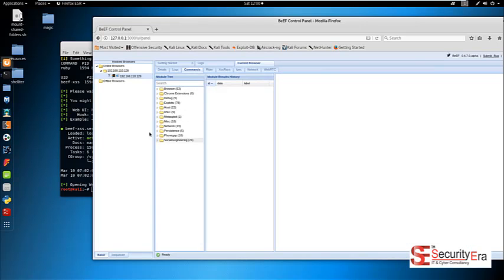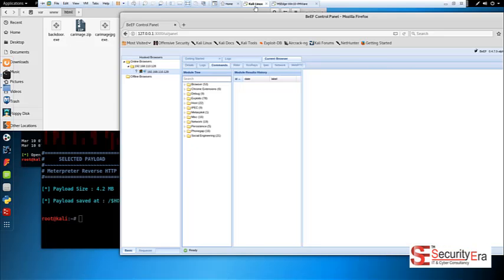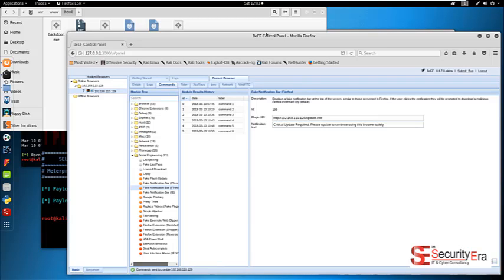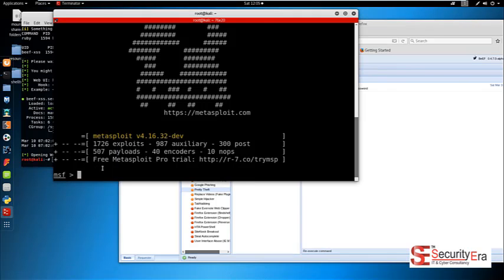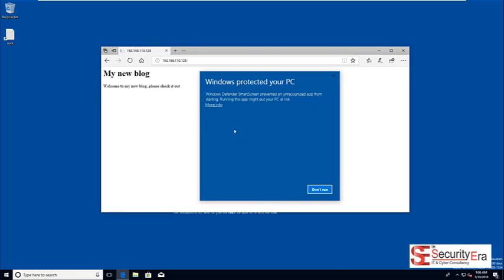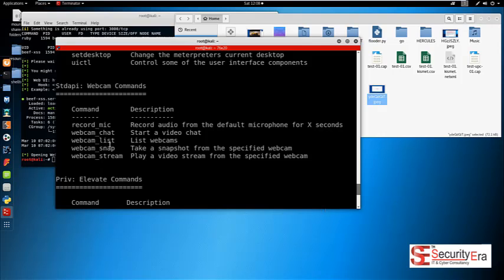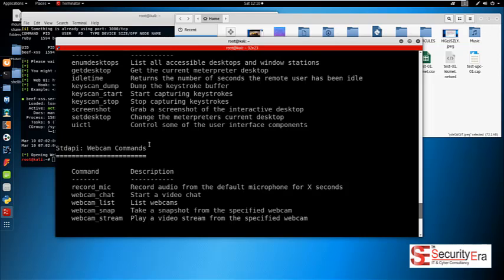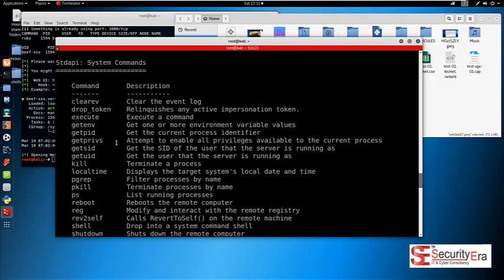Learn Cyber Security & Ethical Hacking: Gaining Full Access With Our Payload & Beef Part 18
Part 18
1. Learn how to Gain Full Access With Our Payload & Beef